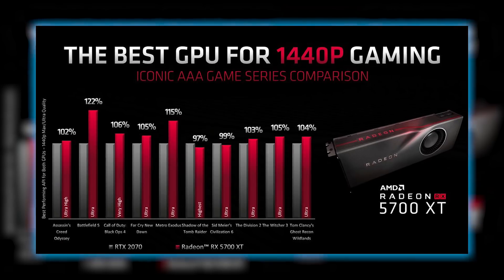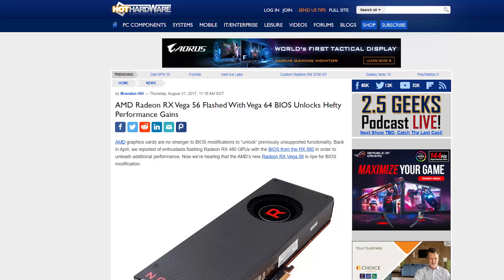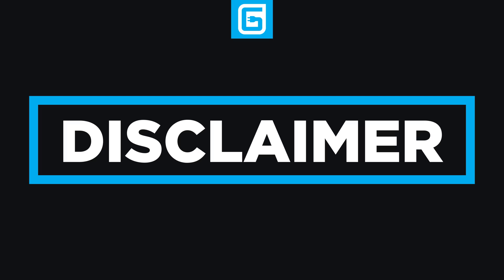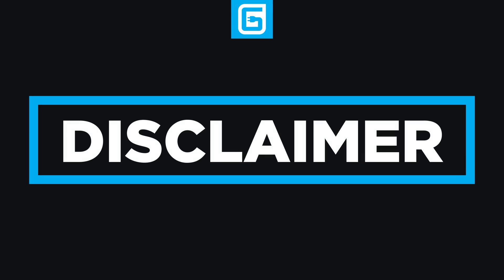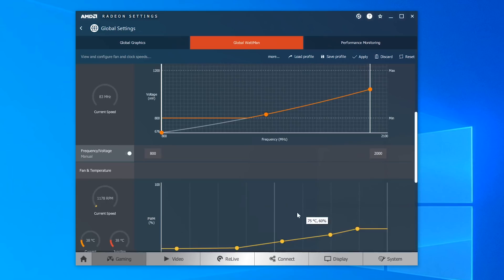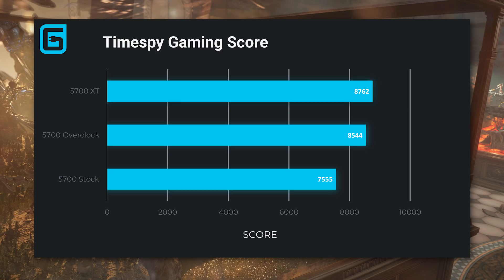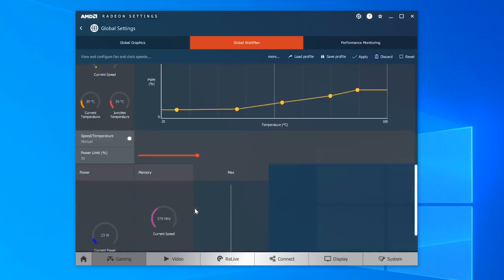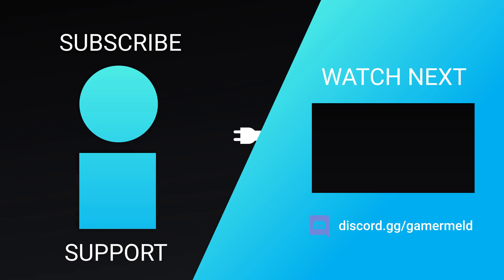Turn Your RX 5700 Into A 5700 XT!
NOTE: ATIFLASH does not support Navi, so you can use the visual interface.